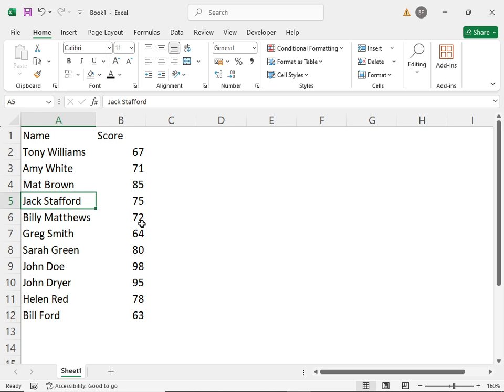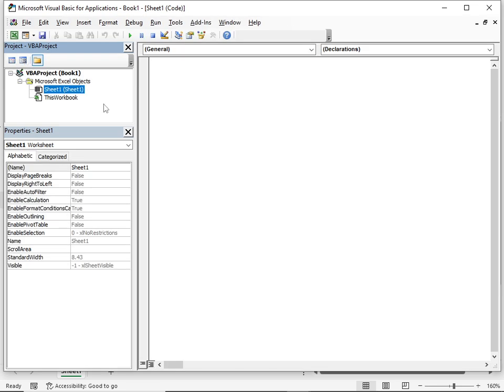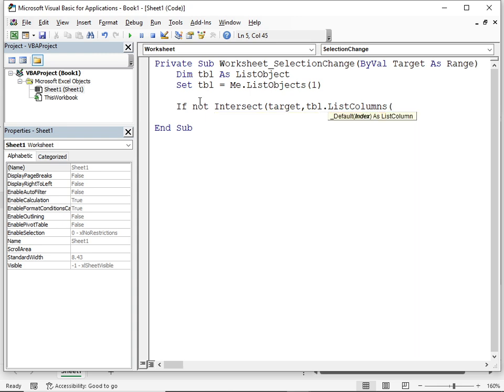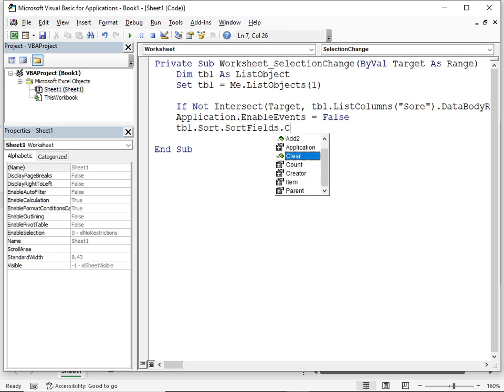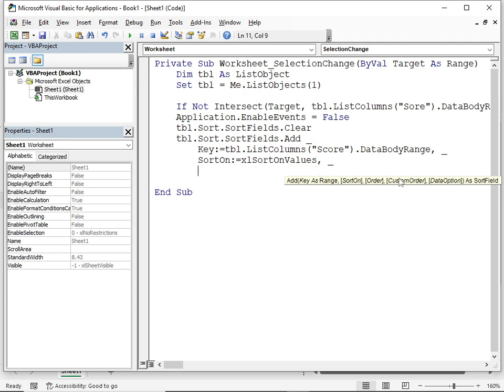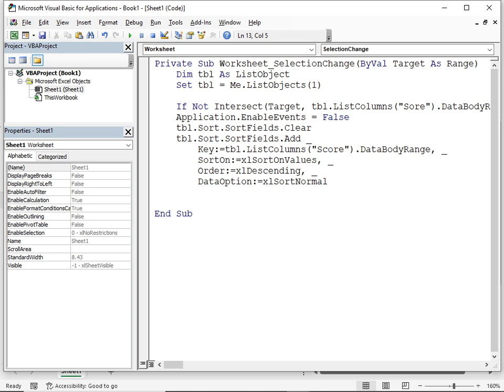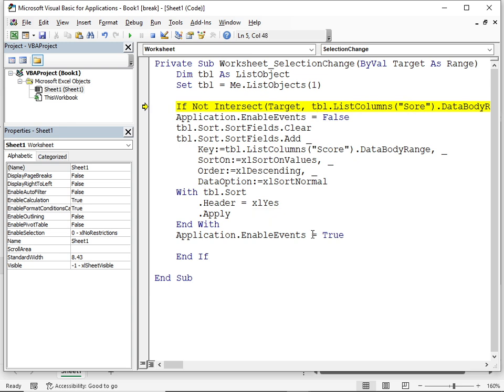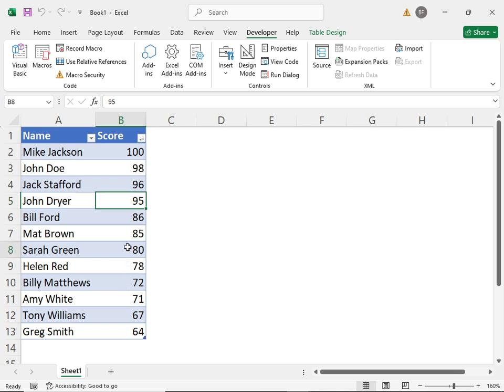Auto Sort Table on Change Using VBA in Excel